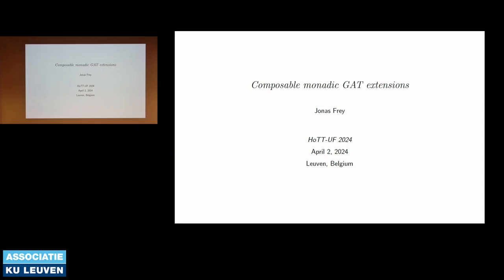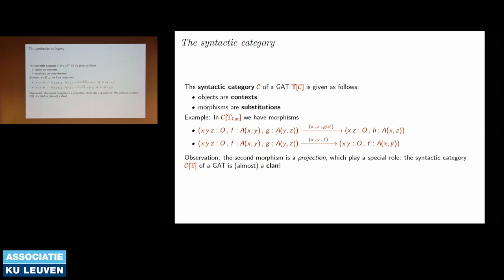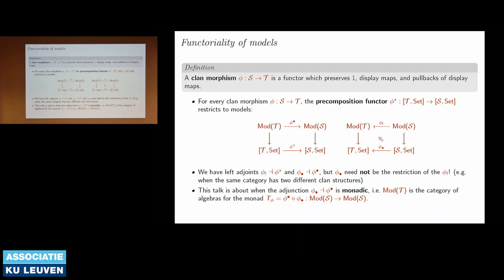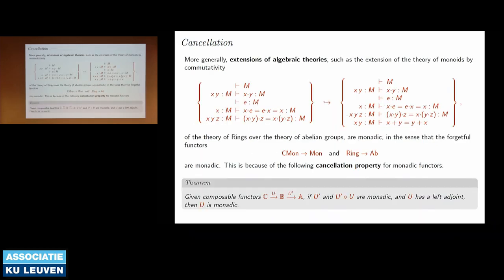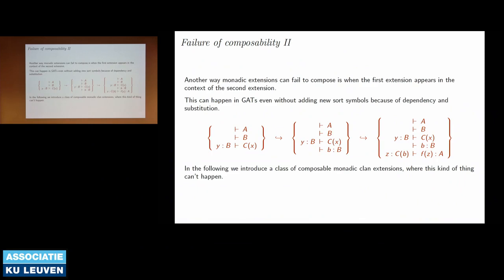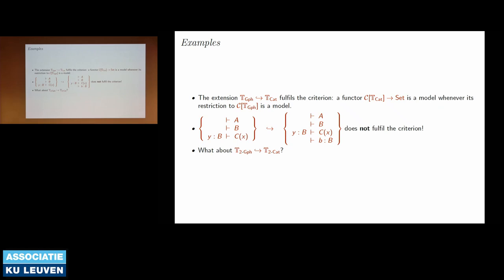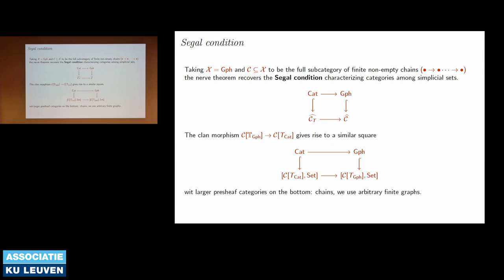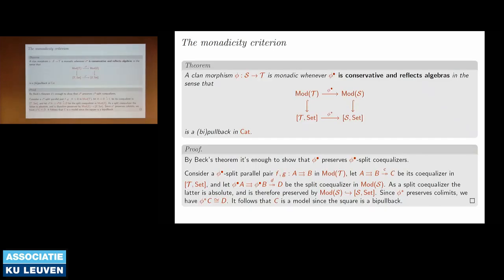Composable monadic GAT extensions - Jonas Frey